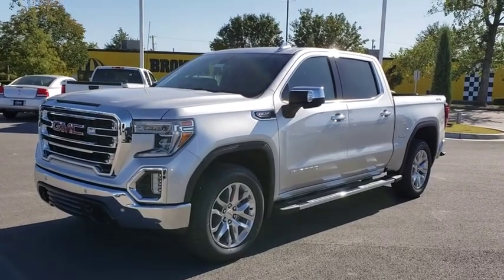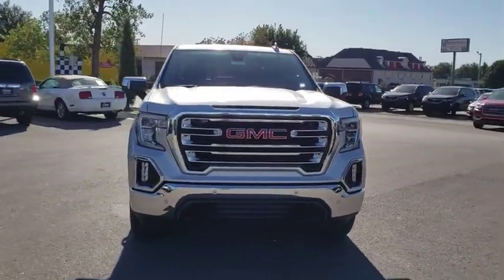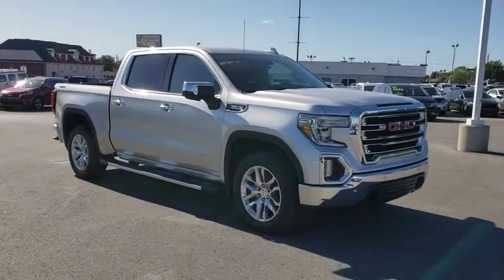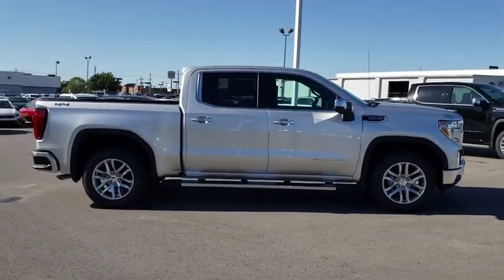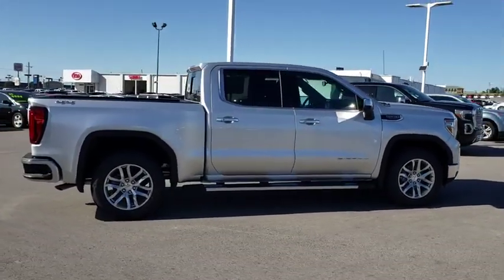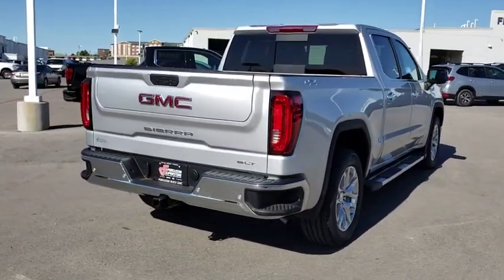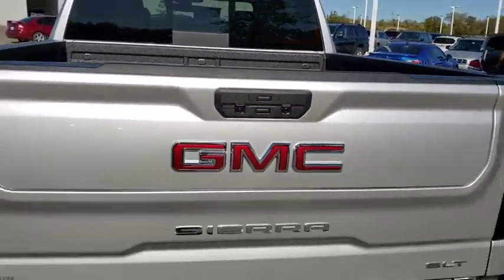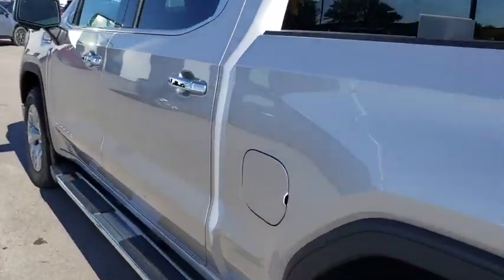2020 GMC Sierra 1500 Tulsa, Broken Arrow, Owasso, Bixby, Green Country, OK G20259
Quicksilver Metallic New 2020 GMC Sierra 1500 available in Broken Arrow, Oklahoma at Ferguson Superstore. Servicing the Tulsa, Owasso, Bixby and Green Country, OK area.
2020 GMC Sierra 1500 SLT - Stock#: G20259 - VIN#: 3GTU9DED1LG141539

Ferguson Superstore
1601 N Elm Place

NUMBER 1 RATED GMC DEALER IN CUSTOMER SATISFACTION FOR SEVERAL REASONS, #1- OUR PRICING IS ALWAYS UPFRONT AND SIMPLE, #2 LARGEST SELECTION IN OKLAHOMA, #3 WE TAKE CARE OF YOU AFTER THE SALE.2020 GMC Sierra 1500 SLTFactory MSRP: $58,525 $10,500 off MSRP! Priced below KBB Fair Purchase Price!PRICING INCLUDES FERGUSON DISCOUNT AND ALL NATIONAL AND REGIONAL INCENTIVES! #1 VOLUME GMC DEALER IN OKLAHOMA! You pay the price listed plus a $379 documentation fee, less any extra incentives if available and/or applicable. Please call to check on availability. NO BROKERS OR DEALERS, PLEASE. Price includes: $4,000 - GM Bonus Cash Program. Exp. 12/02/2019, ALL CUSTOMERS QUALIFY, NOT COMPATIBLE WITH SUBVENTED FINANCING OFFERS OR STANDALONE OFFERS $1,000 - Exp. 12/02/2019, MUST FINANCE WITH GMF, BONUS CASH
BOSE SOUND SYSTEM  PREMIUM 7-SPEAKER SYSTEM  with Richbass woofer,WIRELESS CHARGING,INTELLIBEAM  AUTOMATIC HIGH BEAM ON/OFF,FRONT PEDESTRIAN BRAKING,FOLLOWING DISTANCE INDICATOR,REAR AXLE  3.23 RATIO,WHEELS  20 X 9 (50.8 CM X 22.9 CM) POLISHED ALUMINUM,SLT PREMIUM PLUS PACKAGE  includes (PCY) SLT Convenience Package  (PDY) SLT Preferred Package  (PQB) Driver Alert Package I  (PDJ) Driver Alert Package II  (NZM) 20 Polished aluminum wheels  (BVT) Chrome assist steps and (CGN) spray-on bedliner.,TRANSMISSION  10-SPEED AUTOMATIC  ELECTRONICALLY CONTROLLED  with overdrive and tow/haul mode. Includes Cruise Grade Braking and Powertrain Grade Braking (STD),SLT CONVENIENCE PACKAGE  includes (A50) bucket seats with (D07) center console  (KQV) ventilated front seats  (A48) rear sliding power window  (UG1) Universal Home Remote  (MCZ) 2 USB ports with auxiliary input and (KA6) rear heated seats,LANE KEEP ASSIST  with Lane Departure Warning,TIRES  275/60R20 ALL-SEASON  BLACKWALL,SLT PREFERRED EQUIPMENT GROUP  includes standard equipment,BED LINER  SPRAY-ON  Pickup bedliner with GMC logo,ADAPTIVE CRUISE CONTROL - CAMERA,SAFETY ALERT SEAT,TIRE  SPARE 255/80R17SL ALL-SEASON  BLACKWALL,SEATS  HEATED SECOND ROW OUTBOARD SEATS,DRIVER ALERT PACKAGE II  includes (UEU) Forward Collision Alert  (UHX) Lane Keep Assist/Lane Departure Warning  (UHY) Automatic Emergency Braking  (UKJ) Front Pedestrian Braking  (TQ5) IntelliBeam headlamps  (KSG) Adaptive Cruise Control-Camera and (UE4) Following Distance Indicator Includes (HS1) Safety Alert Seat.,FRONT AND REAR PARK ASSIST  ULTRASONIC,CENTER CONSOLE  FLOOR-MOUNTED  with cup holders  cell phone storage  power cord management  hanging file folder capability,SEATS  VENTILATED DRIVER AND FRONT PASSENGER,DRIVER ALERT PACKAGE I  includes (UD5) Front and Rear Park Assist  (UKC) Lane Change Alert with Side Blind Zone Alert and (UFG) Rear Cross Traffic Alert (Includes Perimeter Lighting. Includes (V76) recovery hooks on 2WD models.,CUSTOMER DIALOGUE NETWORK,SEATS  FRONT BUCKET  with center console,AUDIO SYSTEM  PREMIUM GMC INFOTAINMENT SYSTEM WITH NAVIGATION AND 8 DIAGONAL COLOR TOUCH-SCREEN  INCLUDES MULTI-TOUCH DISPLAY  AM/FM STEREO  Bluetooth streaming audio for music and most phones; featuring Android Auto and Apple CarPlay capability for compatible phones  advanced voice recognition  in-vehicle apps  personalized profiles for infotainment and vehicle settings. Includes greater memory Note: (PZ8) Hitch Guidance with hitch view is included with trim.),UNIVERSAL HOME REMOTE,ASSIST STEPS  CHROME WHEEL TO WHEEL,ENGINE  5.3L ECOTEC3 V8  (355 hp [265 kW] @ 5600 rpm  383 lb-ft of torque [518 Nm] @ 4100 rpm); featuring all-new Dynamic Fuel Management that enables the engine to operate in 17 different patterns between 2 and 8 cylinders  depending on demand  to optimize power delivery and efficiency (STD),QUICKSILVER METALLIC,REAR CROSS TRAFFIC ALERT,GVWR  7100 LBS. (3221 KG)  (STD),LANE CHANGE ALERT  with Side Blind Zone Alert,JET BLACK  PERFORATED LEATHER-APPOINTED FRONT SEAT TRIM,AUTOMATIC EMERGENCY BRAKING,WINDOW  POWER  REAR SLIDING WITH REAR DEFOGGER,USB PORTS  2 (FIRST ROW) LOCATED ON INSTRUMENT PANEL,FORWARD COLLISION ALERT,SLT PREFERRED PACKAGE  includes (IOT) 8 diagonal Premium GMC Infotainment with navigation  (UQA) Bose Premium Audio System and (K4C) Wireless Charging,LPO  WHEEL LOCKS  SET OF 4,Tow Hitch,Locking/Limited Slip Differential,Four Wheel Drive,Four Wheel Drive,Tow Hooks,Power Steering,ABS,4-Wheel Disc Brakes,Aluminum Wheels,Tires - Front All-Season,Tires - Rear All-Season,Tires - Front All-Season,Tires - Rear All-Season,Daytime Running Lights,Fog Lamps,Heated Mirrors,Power Mirror(s),Mirror Memory,Power Folding